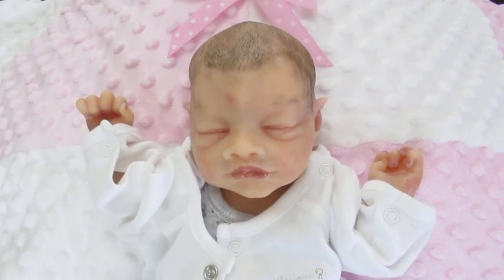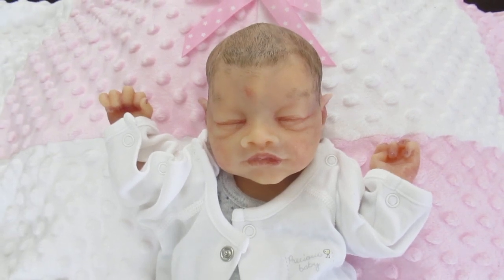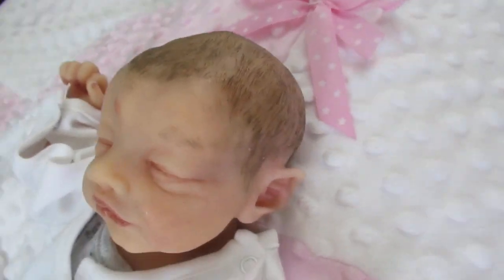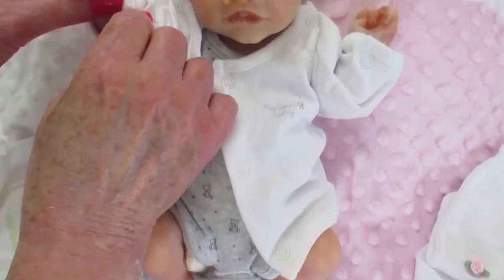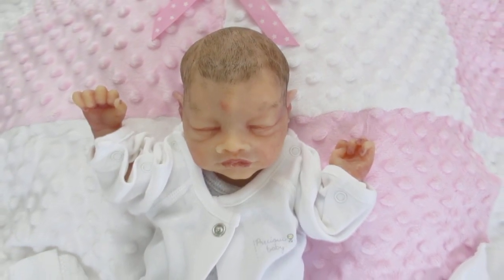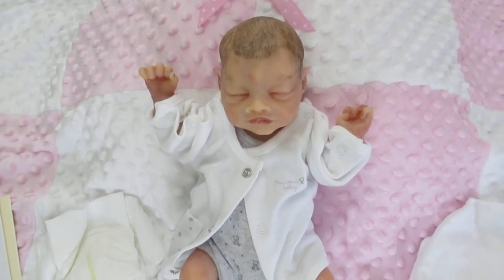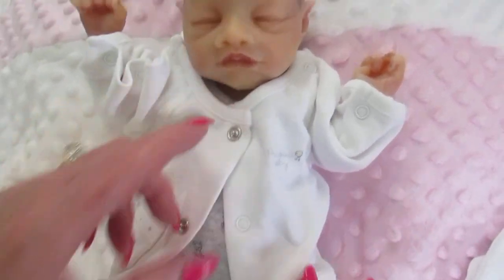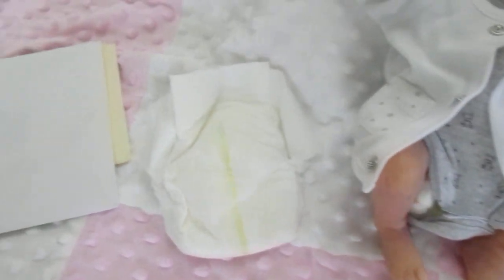Full Body Silicone Baby Elfin by Ana Healey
Full Body Silicone Baby Elfin by Ana Healey. A preemie baby, a precious baby, she comes with your choice of elf ears or regular ears, open or closed mouth. Thank you for viewing!